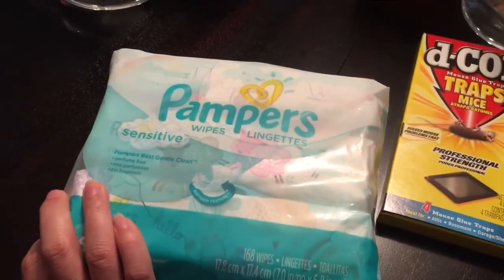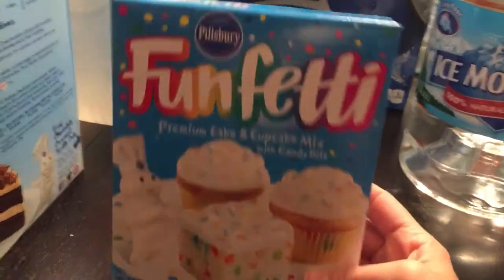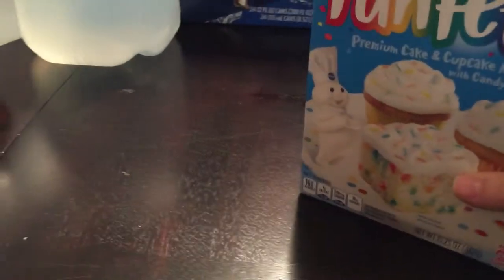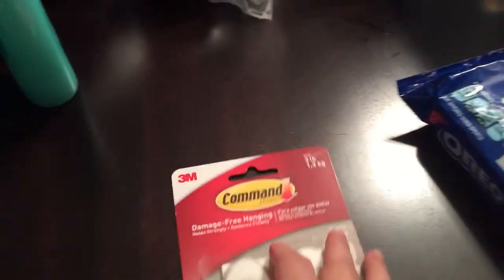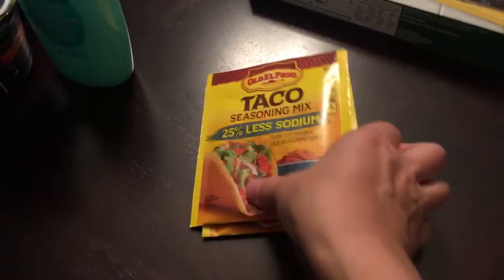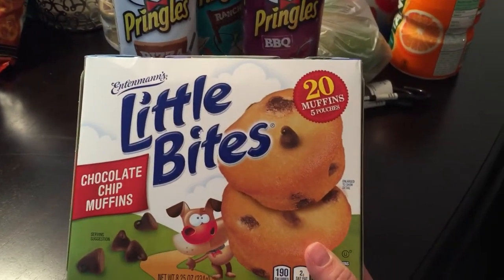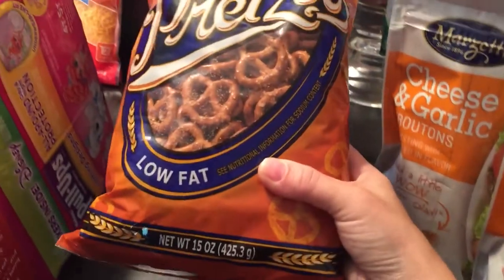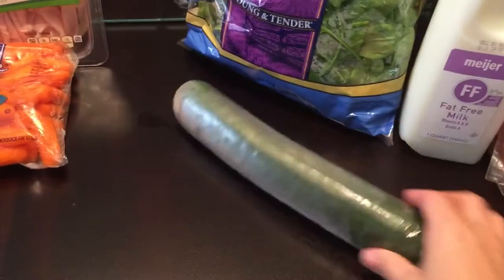MASSIVE GROCERY HAUL MEIJER Aug. 15, 2017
⭐️MY EATING VIDEOS ARE MOVING TO THEIR OWN CHANNEL!!! Angie's Eating Show! It is linked below!⭐️

Poshmark: alehman357

MyFitnessPal alehman357

GROCERY HAULS! Hey there my sweet subbies! This is a video of what grocery or food items I picked up today! I LOVE Meijer but occasionally go to Walmart or Ruler Food if I really feel like it. I love buying groceries and finding great sales and deals. I love going to Meijer because we use their pharmacy and they have everything from clothes, toys, housewares, groceries, bakery, deli, hot food bar and even ice cream cones. It’s my “go to” store! I hope you enjoyed seeing what foods I bought on this grocery trip! Love and hugs from my grocery hauling house to yours!! XoXoXo